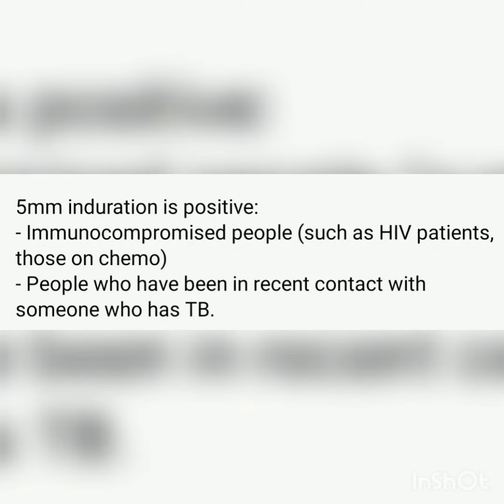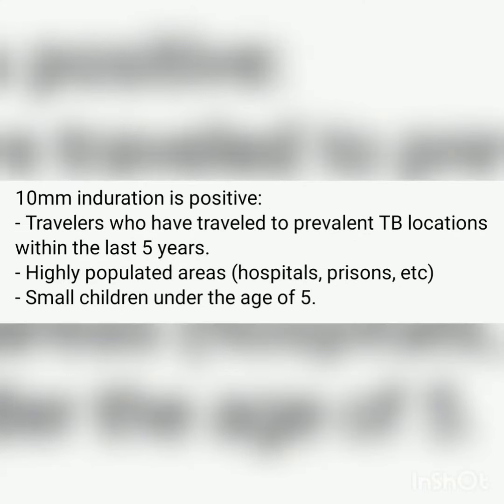Tuberculosis quick tips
Diagnosis,  treatment, and latent vs active